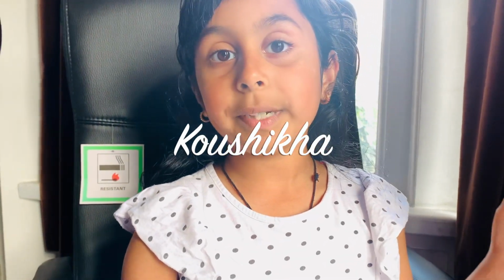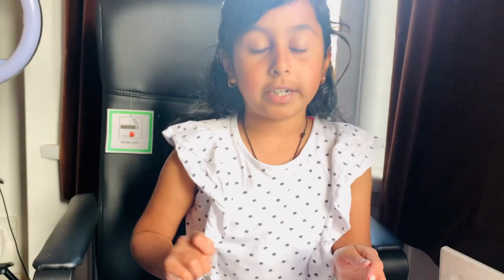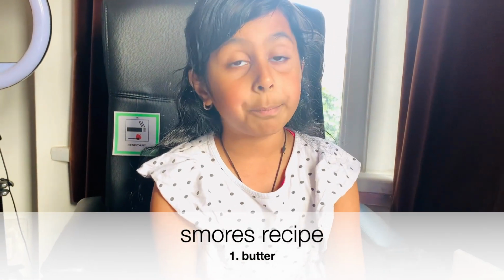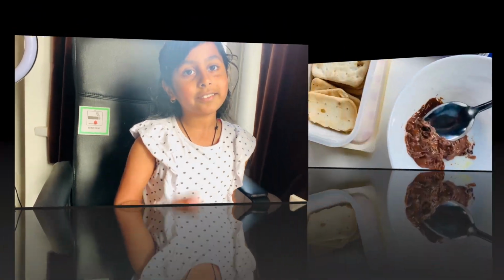Smores/ 1 minute recipe/ can u do it with me?